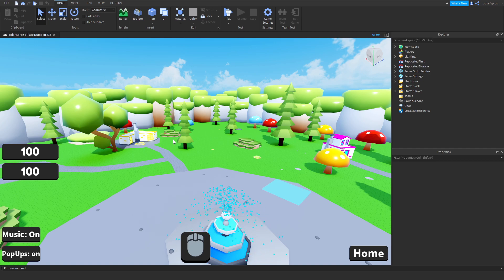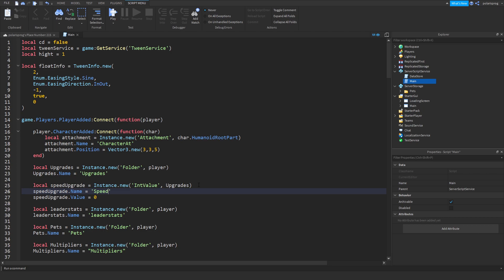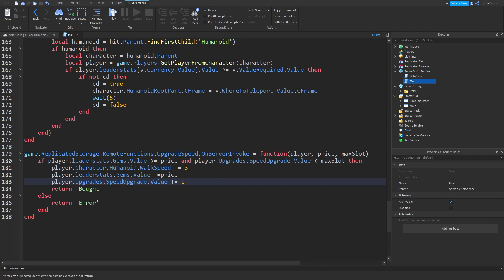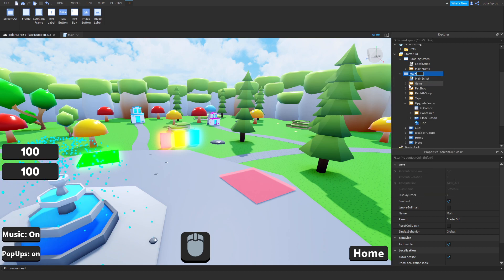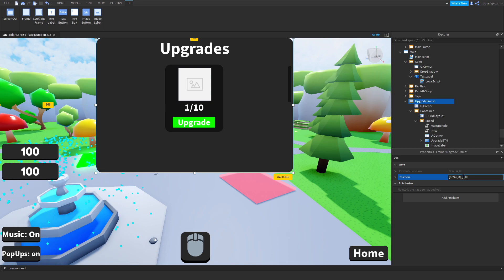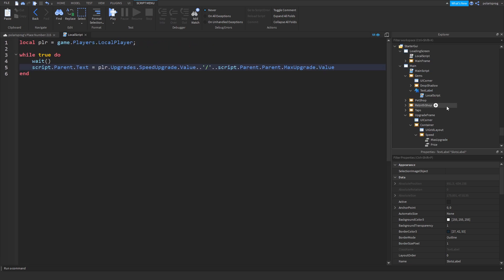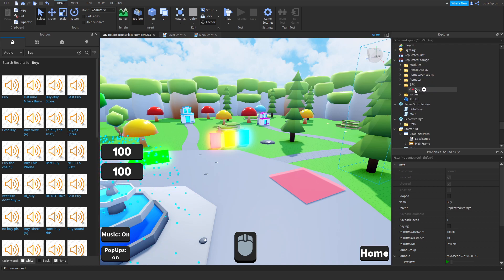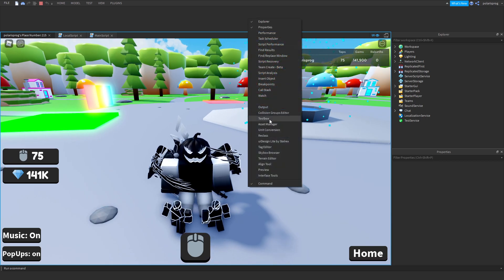[UPGRADE SHOP] How To Make A Simulator Game In Roblox Studio Part 13!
Hello, In this video you will learn how to make an Upgrade Shop in Roblox studio in 2021!